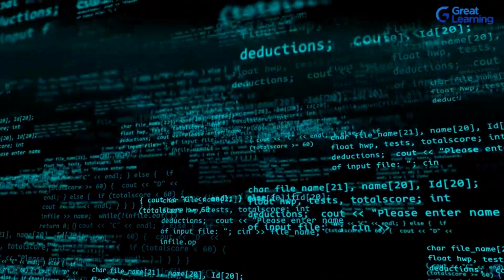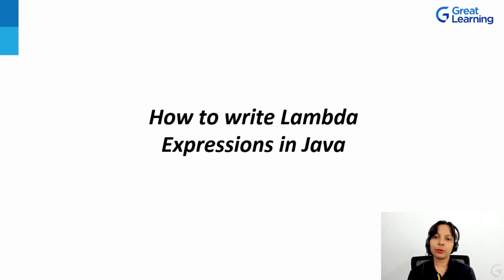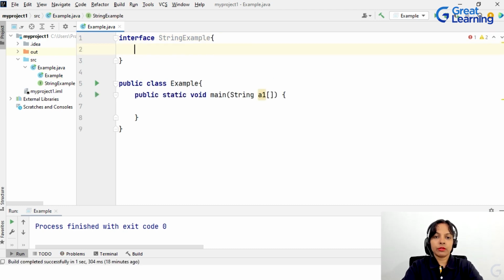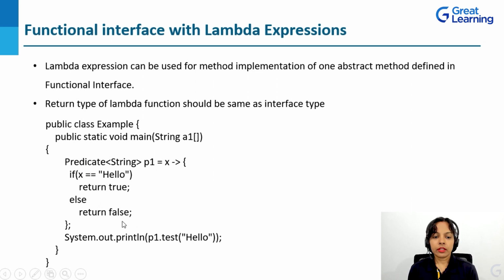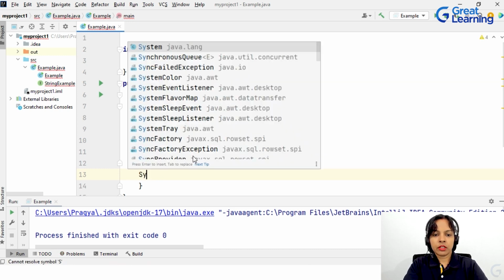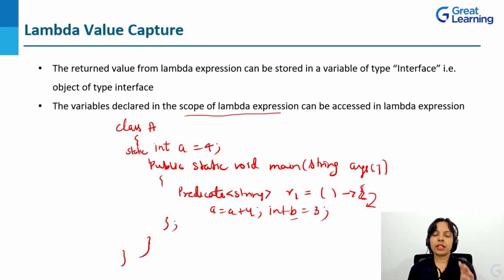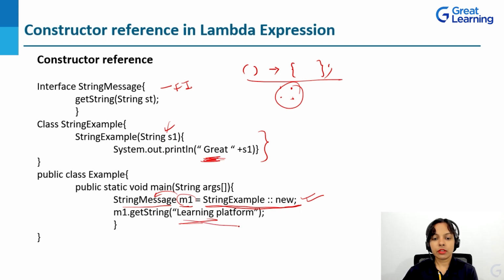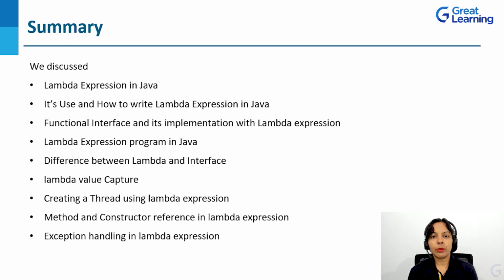Lambda Expression In Java | Use of Lambda Expression in Java | Great Learning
Among various new feature additions to Java, the lambda expression is one of it added in java version 8. In this course, we are going to discuss everything about Lambda Expressions. What is lambda expression and why is lambda used in Java? Implementation of various aspects of a lambda expression is discussed using IntelliJ IDE. Concepts like method reference, constructor reference, exception handling, functional interface, etc will be discussed with respect to Lambda expression in Java.

00:01:04 Agenda for Lambda Expression in Java
00:02:40 Introduction to Lambda Expressions in Java
00:05:18 Use of Lambda Expression in Java
00:09:02 How to write Lambda Expression in Java
00:13:19 Functional Interface
00:16:38 Functional Interface implementation
00:24:10 Functional interface with Lambda Expressions
00:28:12 Rules for lambda Expression in Java
00:29:35 Lambda Expression Program in Java
00:36:17 Lambda Vs Interface
00:37:30 Create Thread using Lambda Expressions
00:40:50 Lambda value Capture
00:44:12 Method reference in Lambda Expression
00:49:21 Constructor reference in Lambda Expression
00:52:13 Exception handling in Lambda Expression
00:59:34 Summary for Lambda Expression in Java

Looking for a career upgrade & a better salary? We can help, Choose from our no 1 ranked top programmes. 25k+ career transitions with 400 + top corporate companies. Exclusive for working professionals

Get your free certificate of completion for the Lambda Expression in Java course, Register Now

Visit Great Learning Academy, to get access to 300+ free courses with 1000+ hours of content on Data Science, Data Analytics, Artificial Intelligence, Big Data, Cloud, Management, Cybersecurity, Software Development and many more. These are supplemented with free projects, assignments, datasets, quizzes. You can earn a certificate of completion at the end of the course for free.